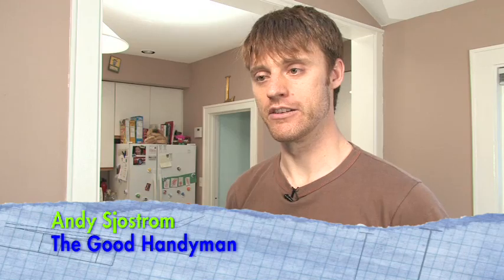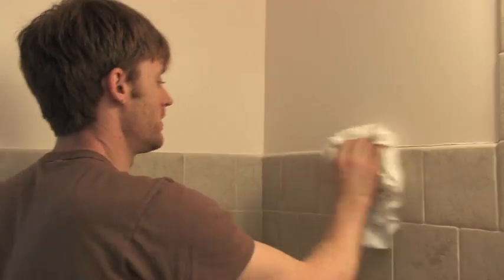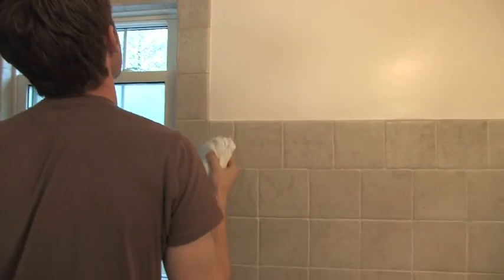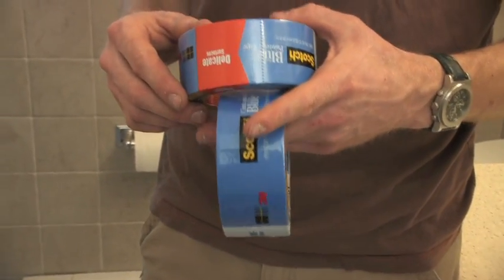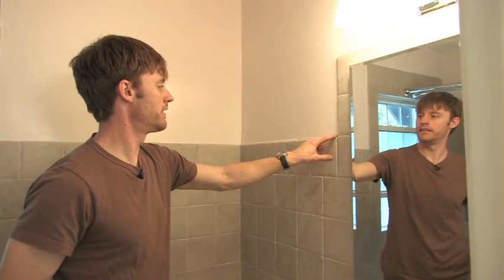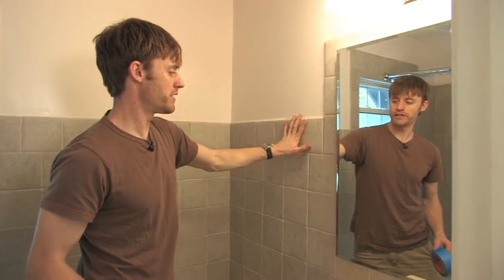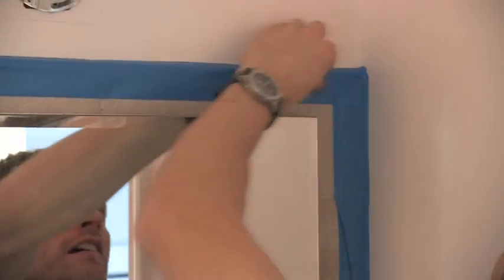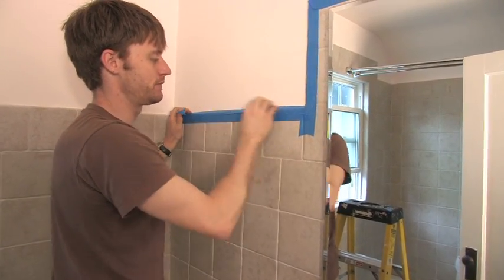How To: Taping Before Painting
A fresh coat of paint can be an easy and inexpensive way to improve your home and help it sell faster. But the job can turn messy if you don't tape off the surfaces you don't want painted. Handyman Andy Sjostrom shares his tips for taping for a paint job. Watch this Expert Real Estate Tips video for more DIY painting advice.